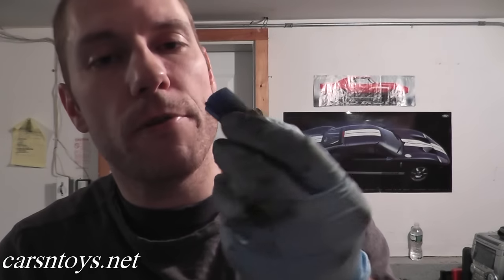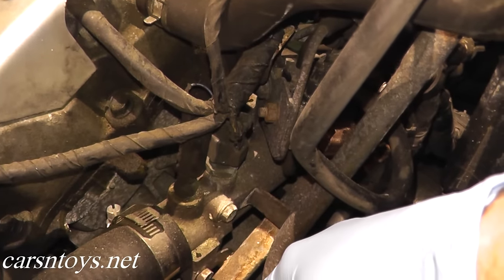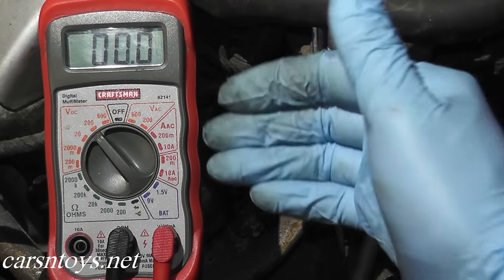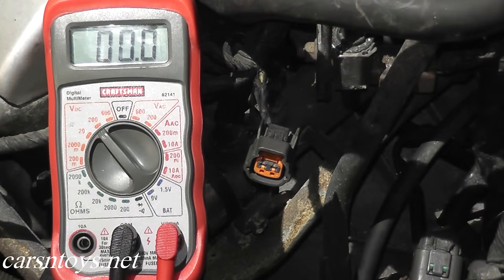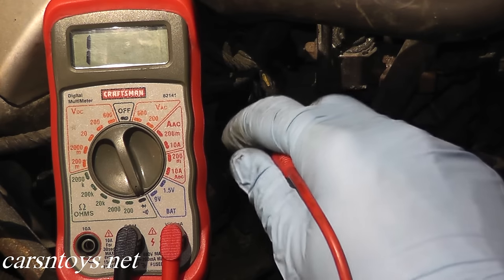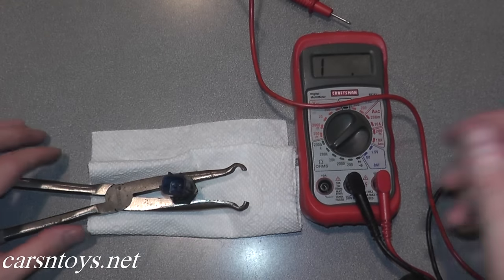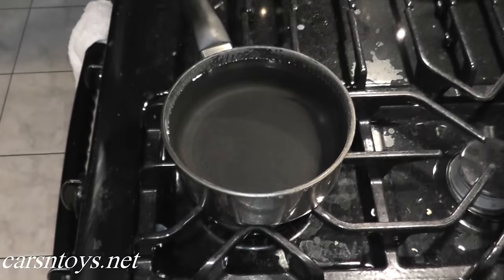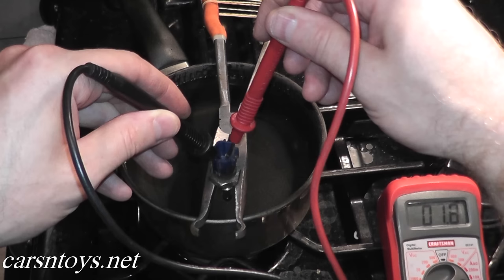How to Test and Replace an Engine Coolant Temperature Sensor P0115 / P0125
In this video I go through the steps on determining why you may have code p0115 and/or p0125.. Ultimately, it comes down to two things, the harness connector or the coolant temperature sensor itself. A simple diagnosis that any one can perform at home.  This was performed on a 1997 Nissan Maxima. Check with your vehicle's repair manual for testing parameters.

P0115 - An excessively low or high voltage from the sensor is entered in to the ECM.
P0125 - Insufficient coolant temperature for closed loop fuel control.